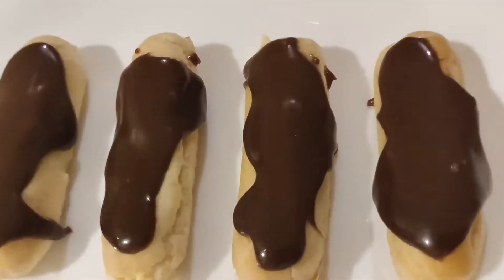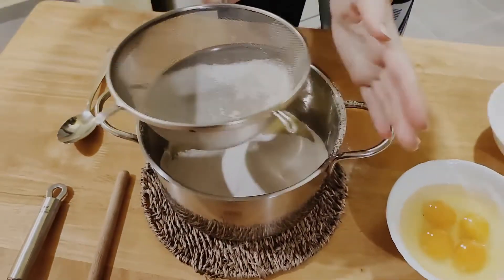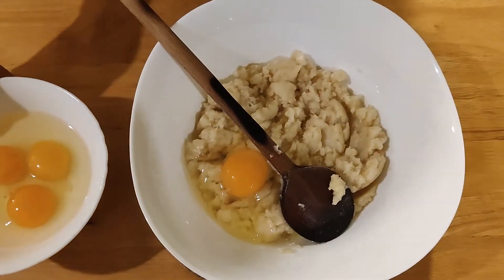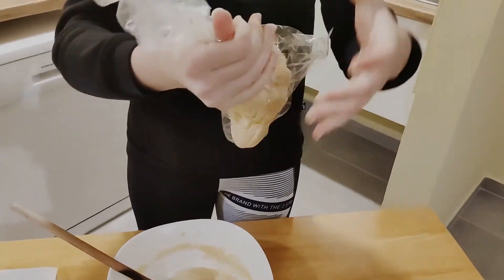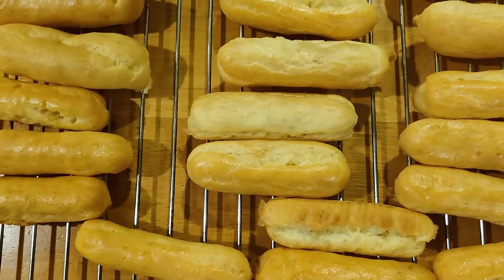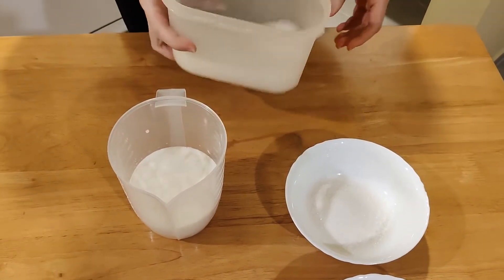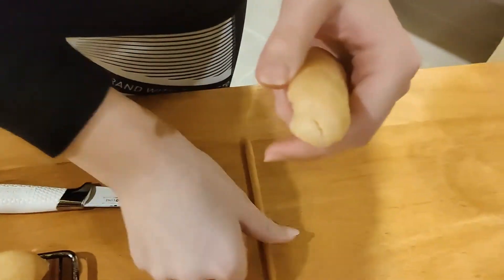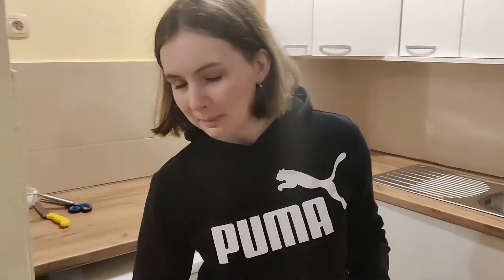The *BEST* French Eclaires Ever!!! Easy and Very Delicious!!!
Super yummy recipe for a French pastry!

Learn more about a healthy diet, get meal ideas, great recipes. Get yourself a cup of tea/coffe and enjoy :)